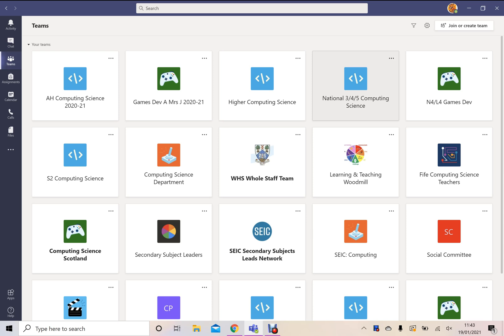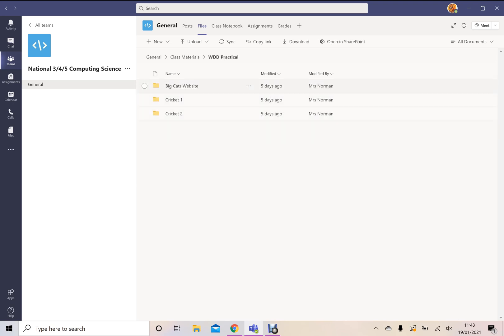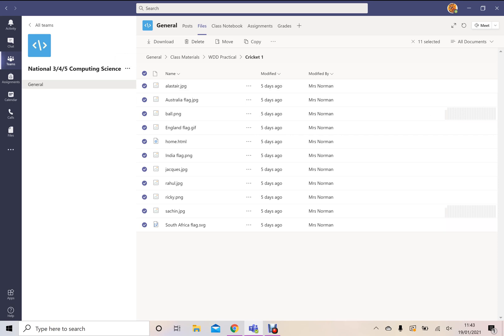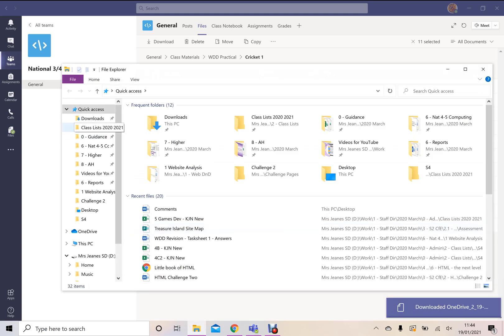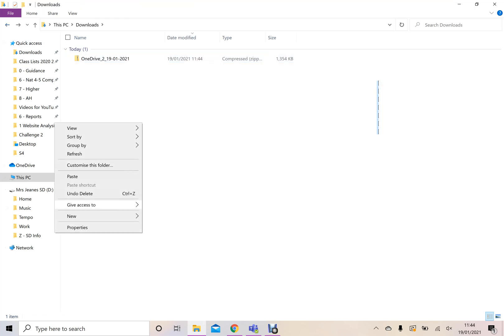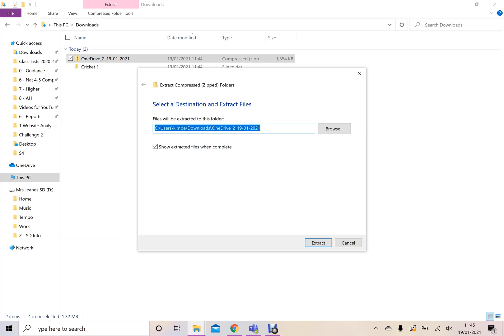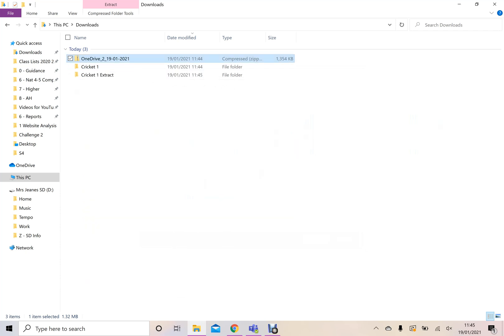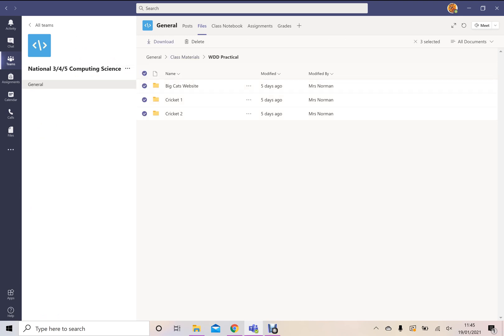How to extract files from Teams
This was based on a National 5 demo but can be used by any year group using files in Teams